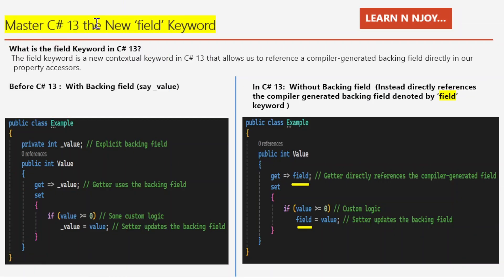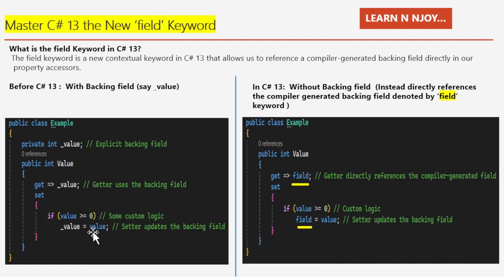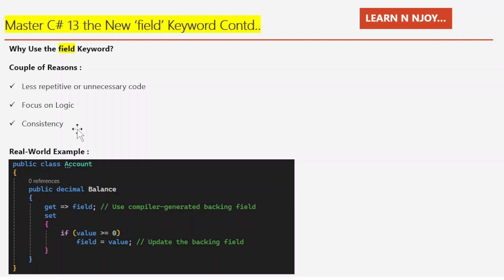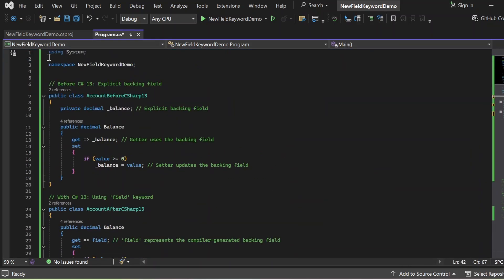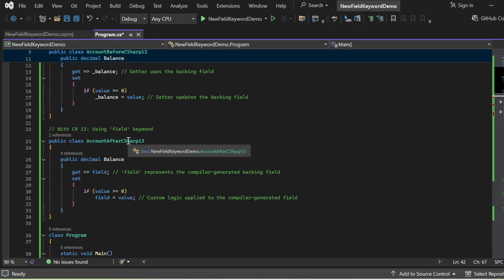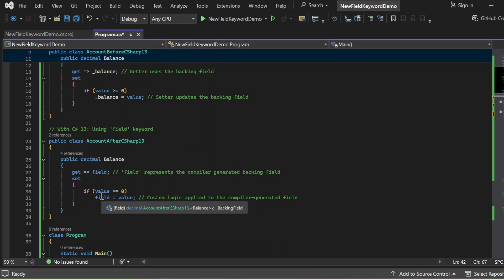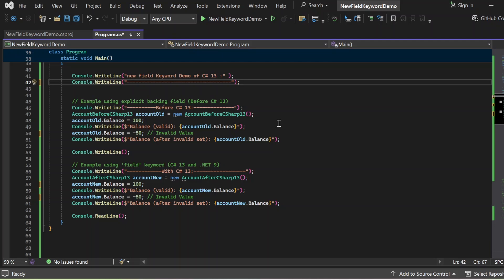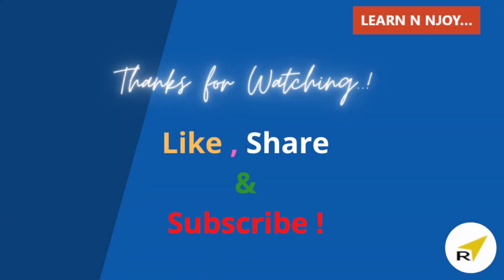C# 13 (.NET 9) | Master the New Field Keyword | Simplify Backing Fields with Field Keyword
Want to Master C# 13's game-changing 'field' keyword and simplify your code with ease!? Today I am sharing exactly what  C# 13 new field Keyword is and how and when to use it in a program.

- field keyword in C# 13 with example
- How the field Keyword Works in C# 13?
- Why Use the field Keyword in C# 13?
- Explicitly backing field vs Compiler Generated backing field

3 Main Serialization Technologies In C# .NET (Part #1)| Data Contract Serialization
Awesome improvement in string literals in C#11 - Raw string Literals:
6 Special Operators in C# you should know ( ?

Mastering the New Field Keyword in C# 13,
Field Keyword Simplifies Backing Fields,
Learn N Njoy...,
C# 13 new field keyword,
.NET 9 field keyword,
C# backing field tutorial,
Master C# 13 features,
Simplify C# properties,
What is field keyword in C#?,
C# automatic backing fields,
C# 13 programming tutorial,
New features in .NET 9,
Learn C# properties in 2025,
How to use the field keyword in C# 13?,
Simplify backing fields in .NET 9 with field keyword,
C# tutorial for beginners: New field keyword explained,
C# 13 properties and field keyword deep dive,
Benefits of the field keyword in .NET 9,